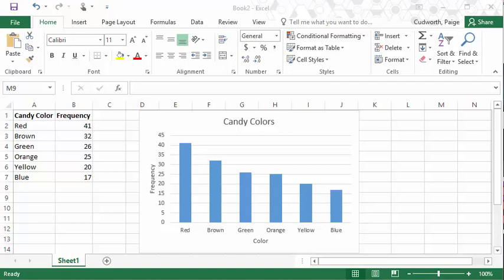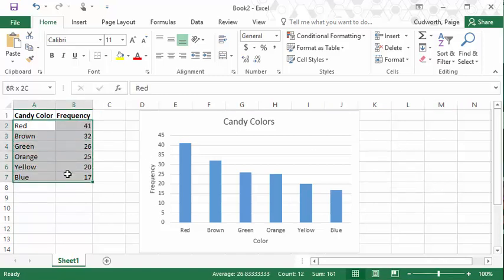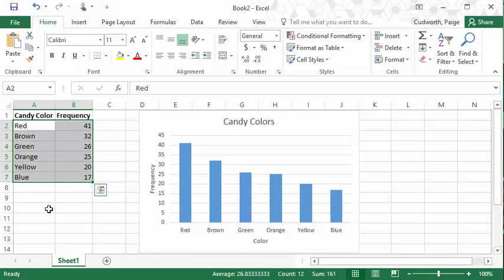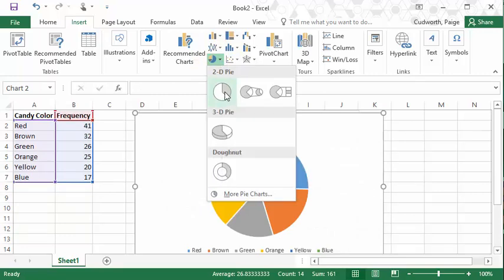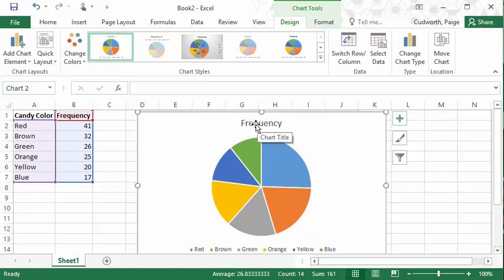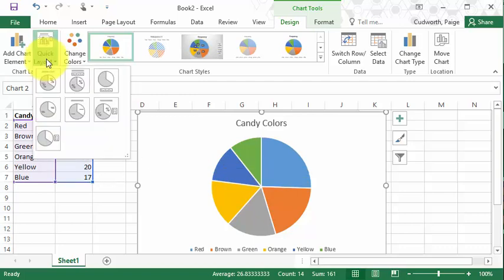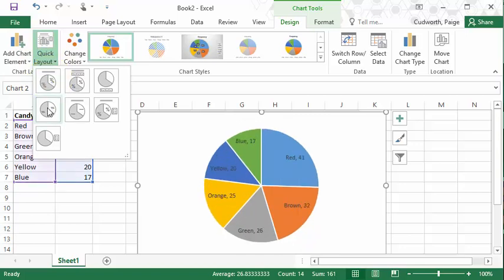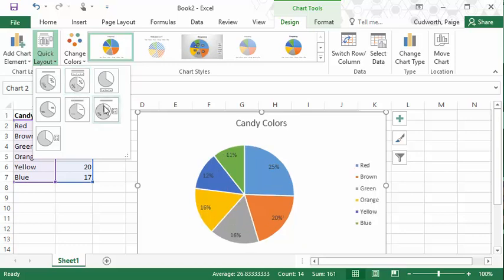Pie Charts (Excel 2016, Windows)